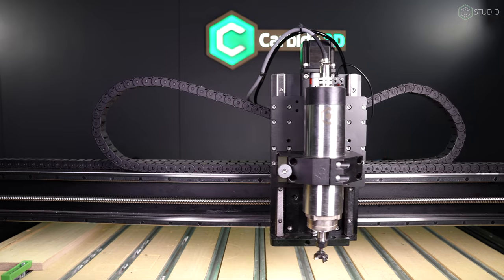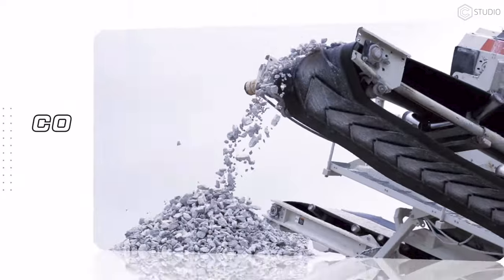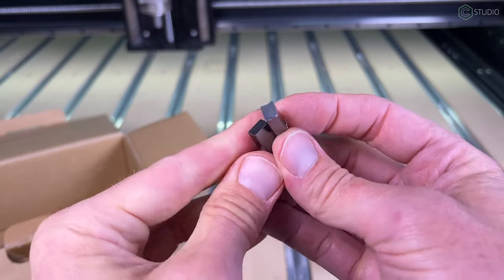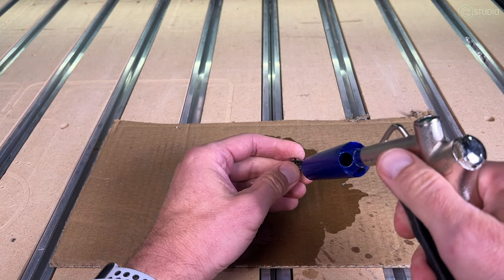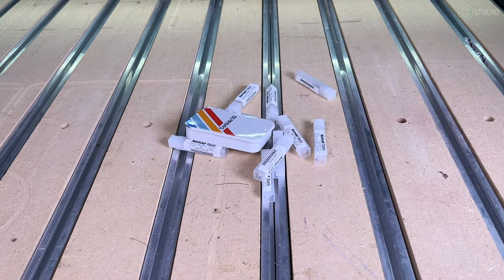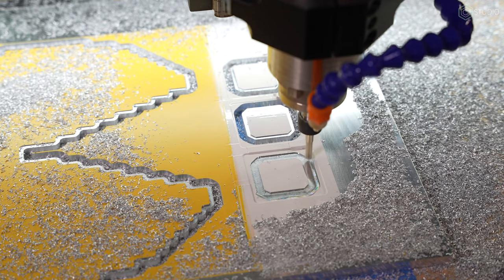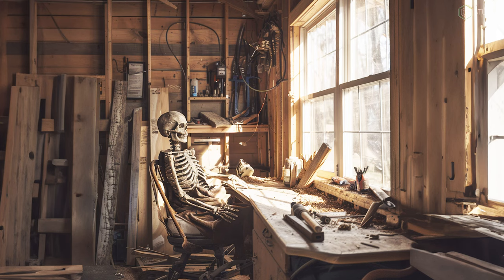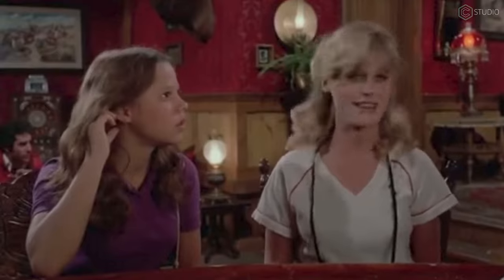Should You Buy a VFD instead of a Router? Answers await......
Whether you are new to CNC or a grizzled veteran, you've probably thought about adding a VFD to your machine.  Kevin compares the Router Experience and the VFD Experience while building your knowledge of both.  Learn, Compare, and Decide what's best for your shop.